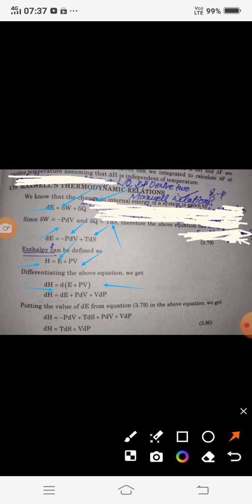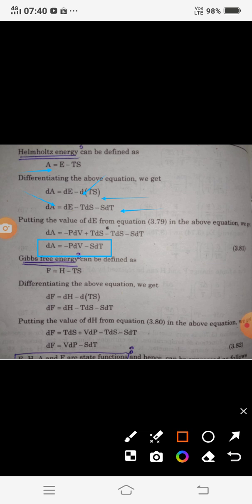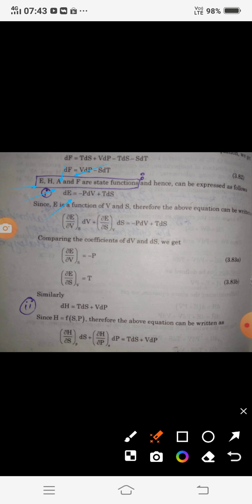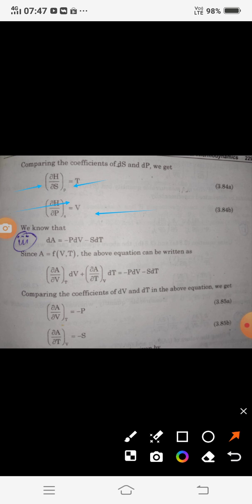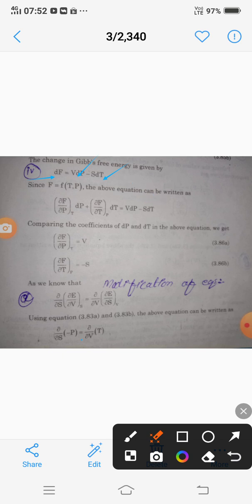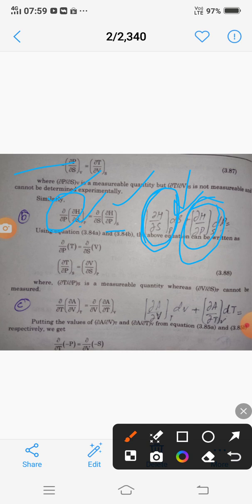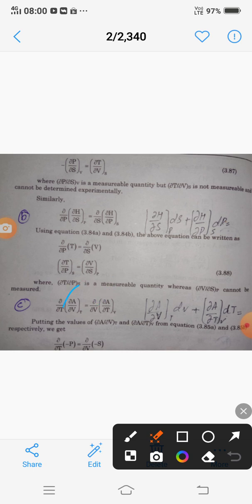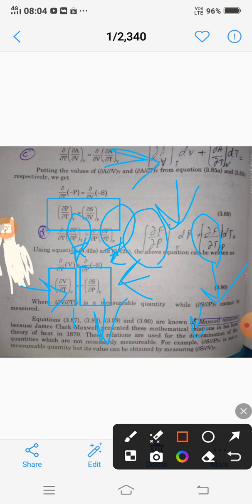Maxwell's Thermodynamic Relations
Maxwell's Thermodynamic Relationship with Enthalpy, internal energy,  Helmholtz energy and Gibbs free energy in Segment 1 , 2, 3, 4